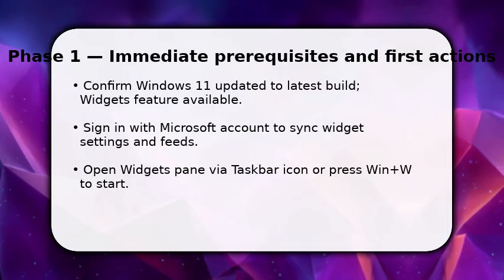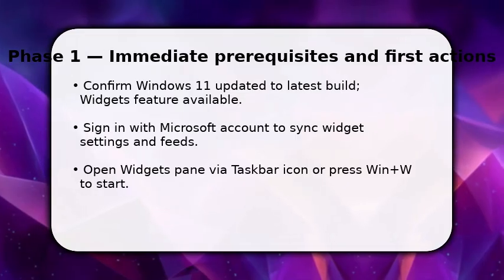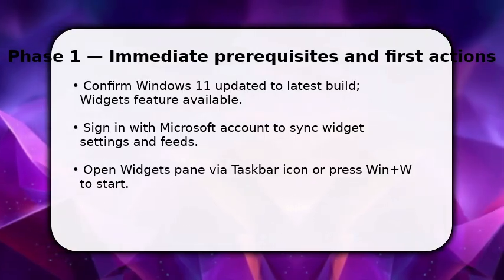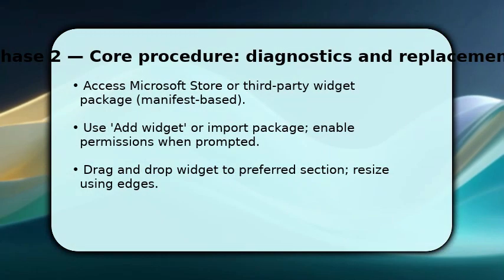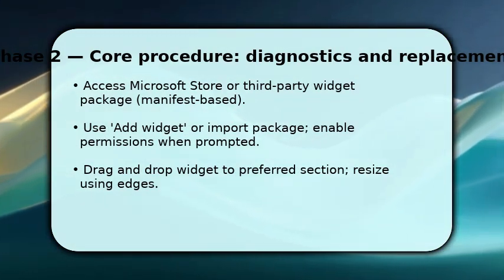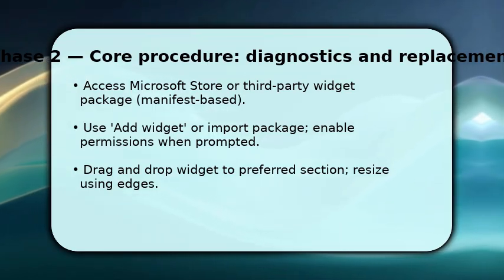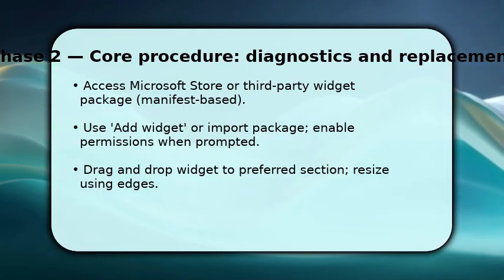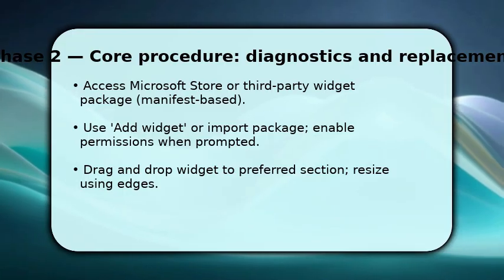How to Add Custom Widgets in Windows 11 - Step by Step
How to Add Custom Widgets in Windows 11 - Step by Step | 🔒 Surfshark VPN Deal — Stay private and secure. $1.99/mo + 3 Months Free ▸

Learn the step-by extricate process of adding custom widgets in Windows 11 with our detailed guide. From installation to personalization, discover how you can enhance your computing experience by integrating tailor-made tools directly into your taskbar.

Windows 11, custom widgets, taskbar integration, step-by-step tutorial, personalize Windows interface, add custom elements to Taskbar, how to add Widget in windows 11, windows personalization guide